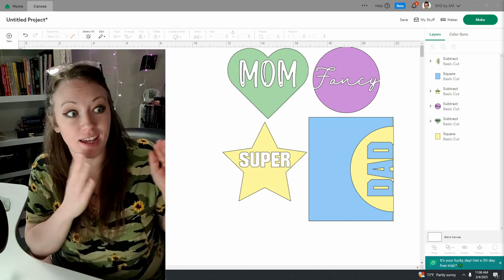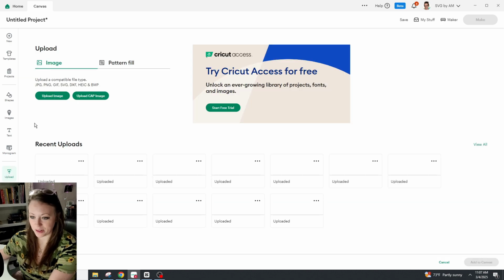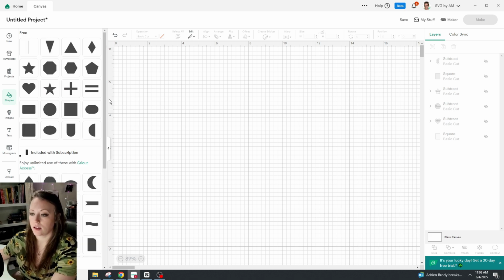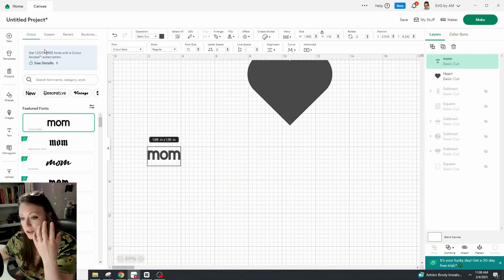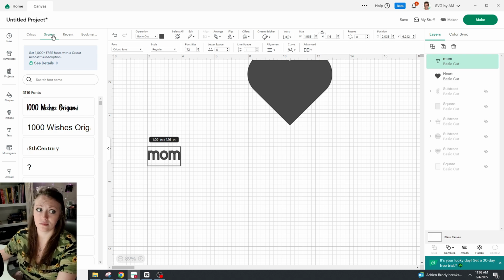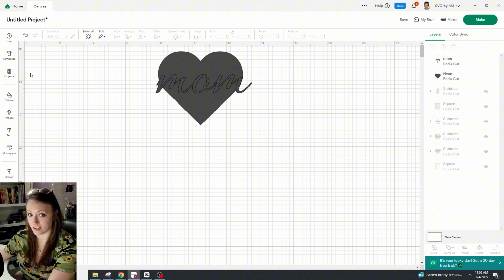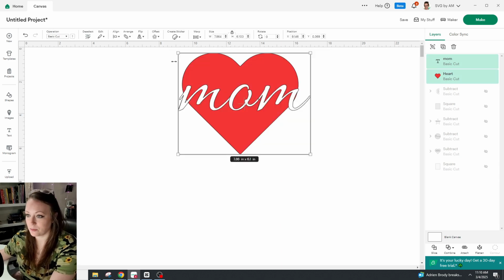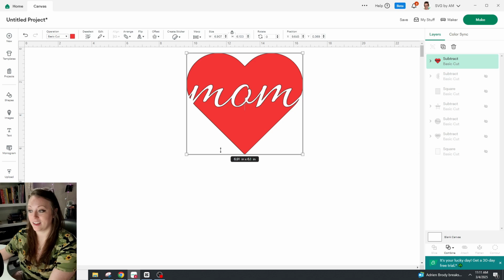How to cut text from shapes in Cricut Design Space | EASY Cricut Tutorial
In this easy Cricut tutorial, I’ll show you how to cut text from a shape in Cricut Design Space. You will be kicking yourself for overthinking this easy project. Plus with a little creativity - you can create a lot more using this very easy 5 minute video.

Have Cricut Access?